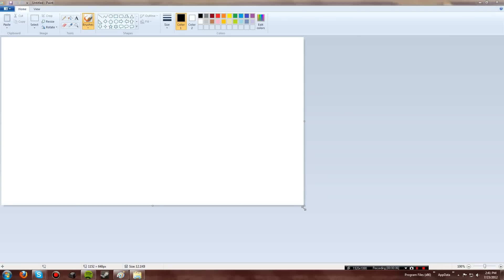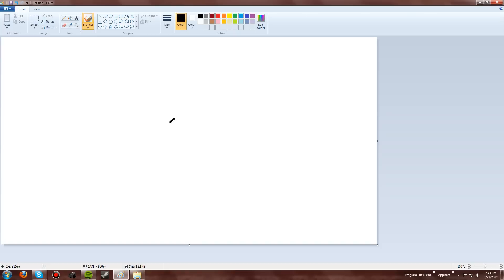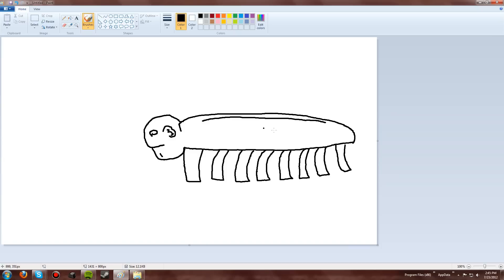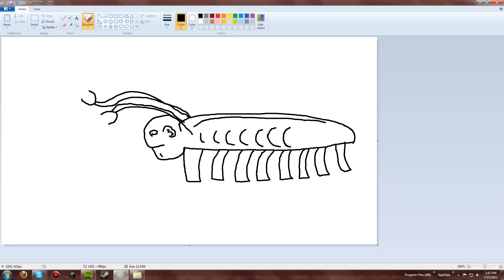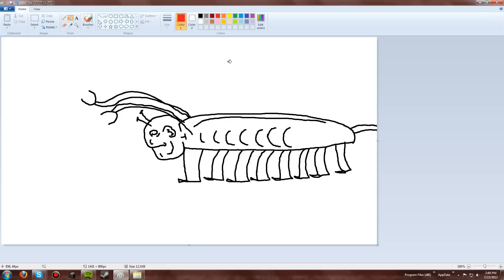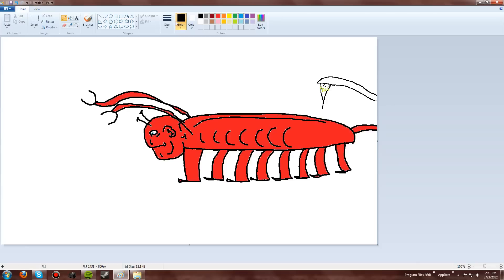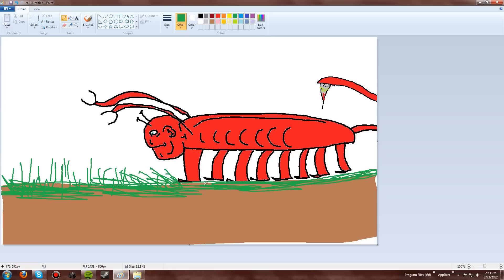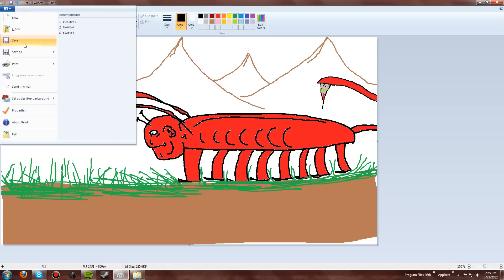How to: Draw Lobster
This is an in depth tutorial of how to draw one of the most majestic animals in the deep blue using Microsoft paint(tm) and your own talent!